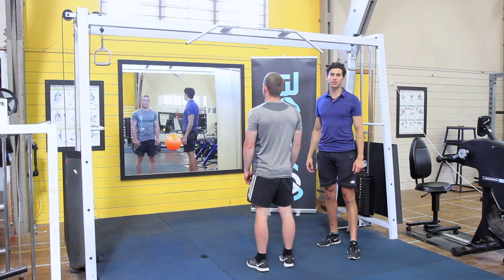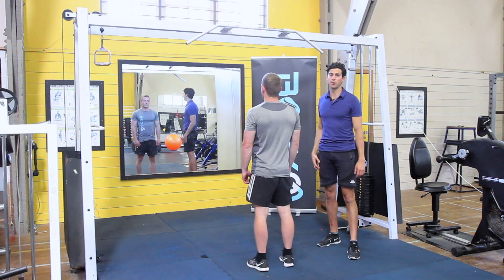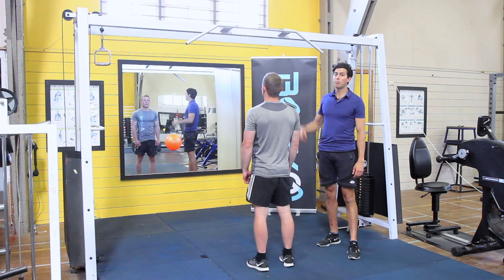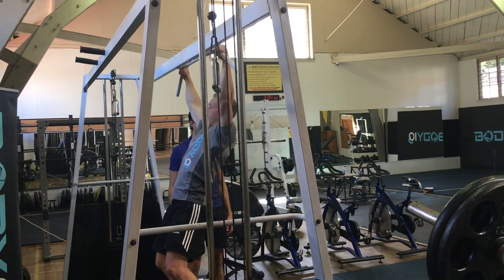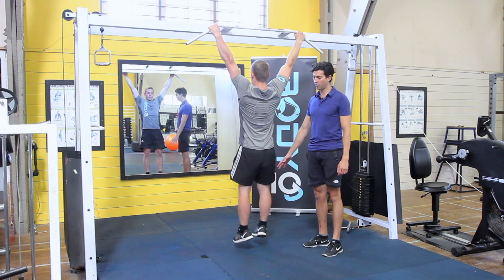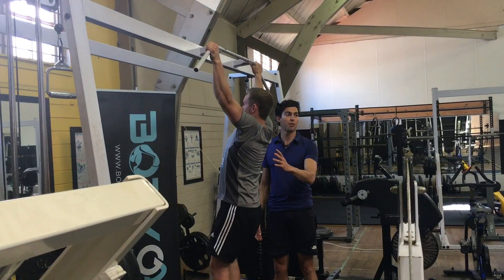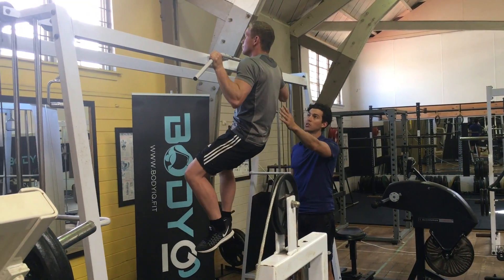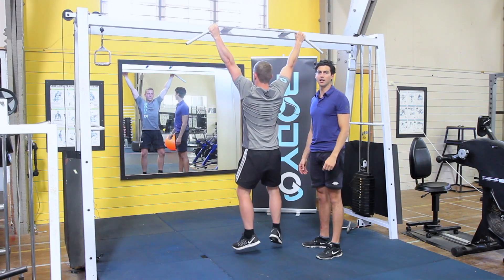Type writter chin up